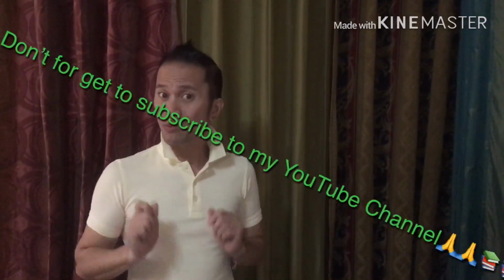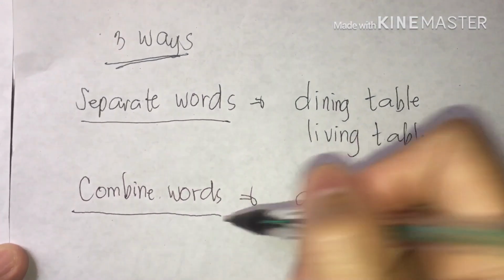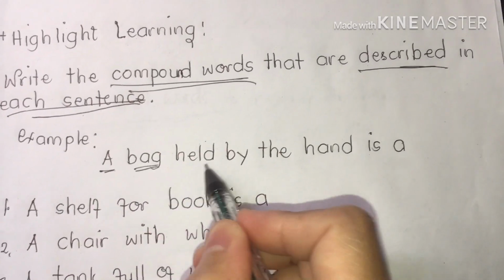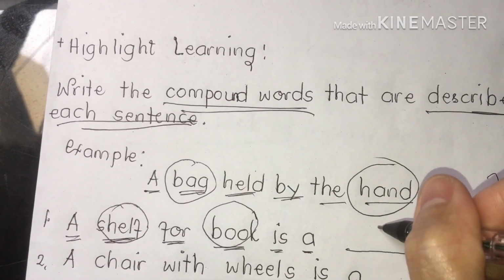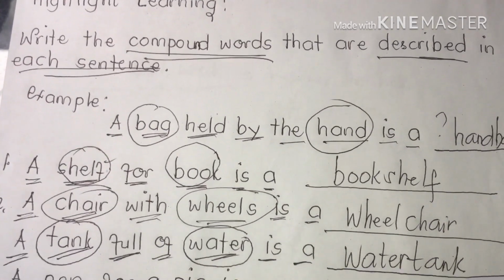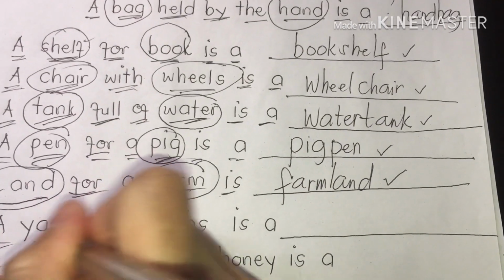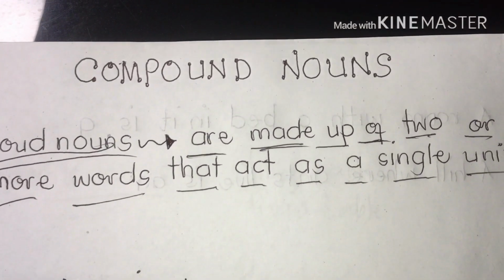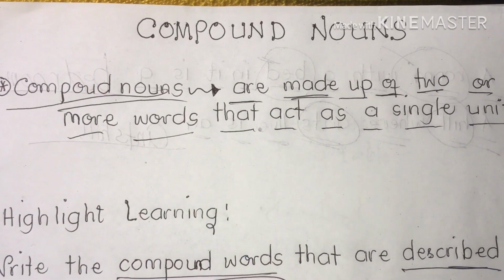Compound Nouns-English Grammar Rules. ✍️📚💡👀✅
Functions of Compound Nouns.!